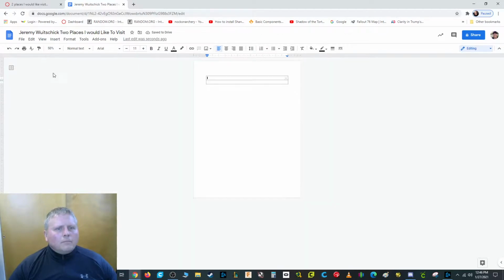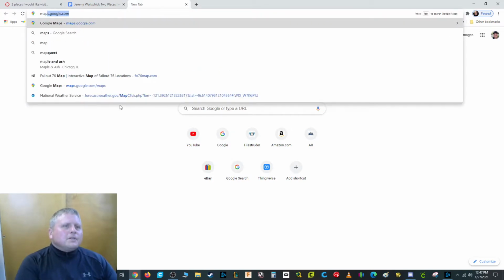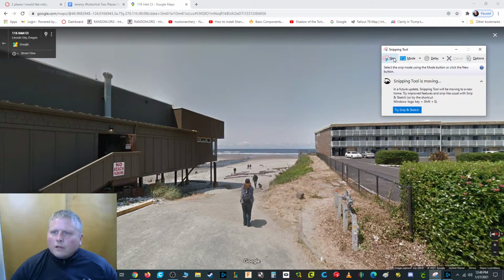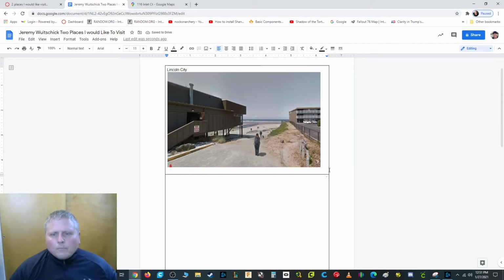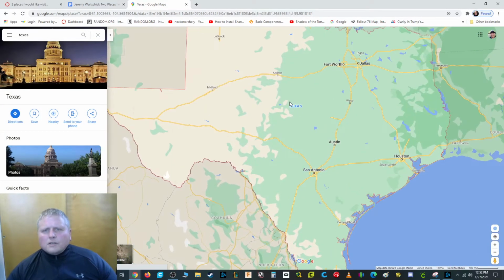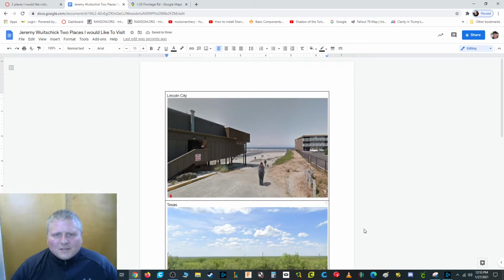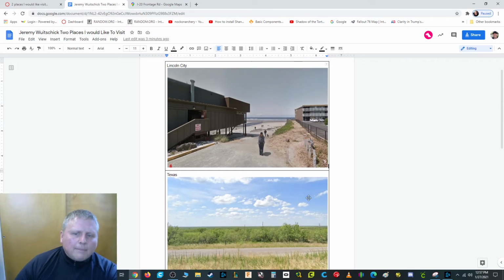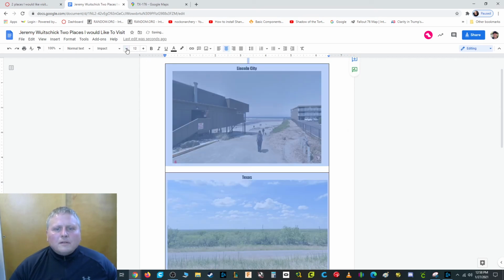Two Places I would like to visit Google Docs Assignment